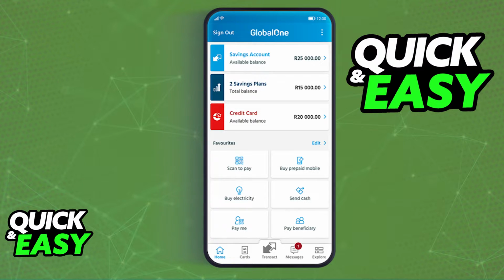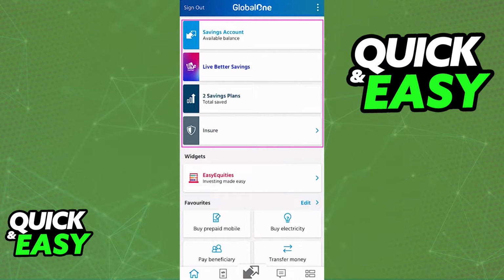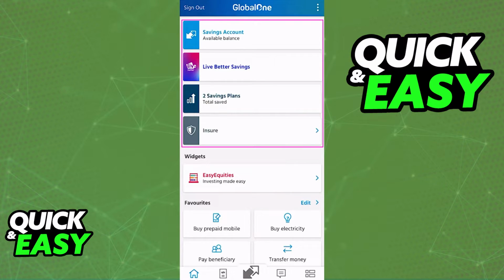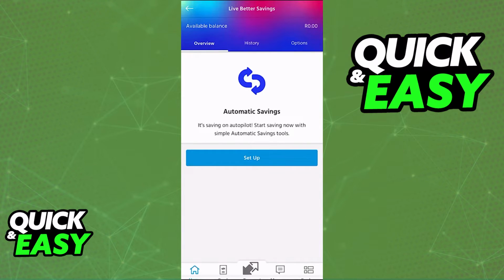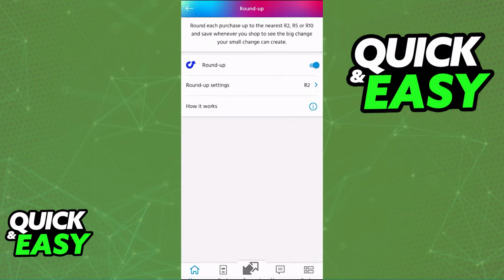How To Create Another Account on Capitec App (EASY!)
In this video I will solve your doubts about how to create another account on capitec app, and whether or not it is possible to do this.

I hope I have helped you with the video!